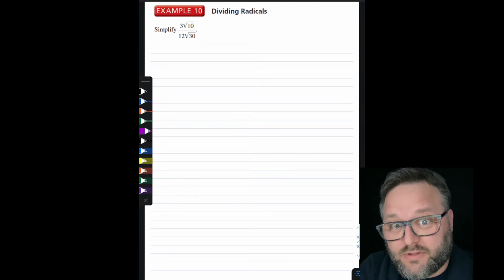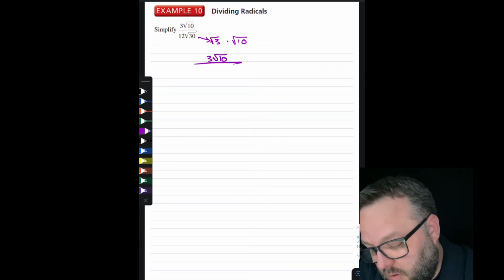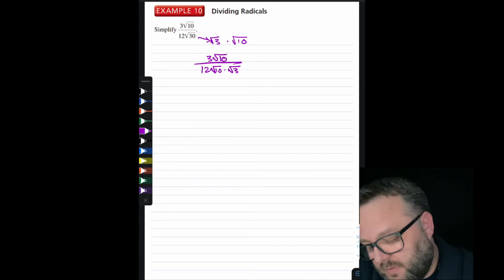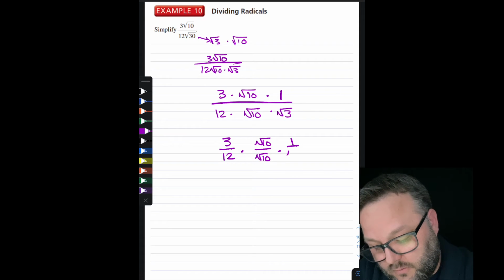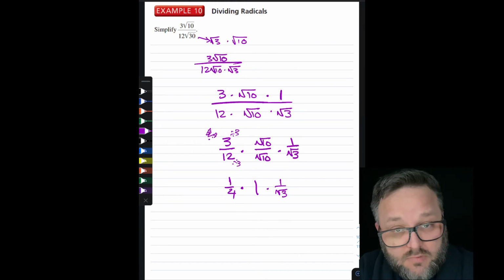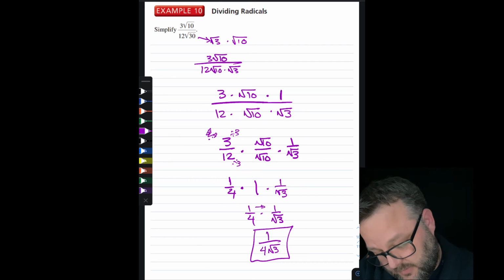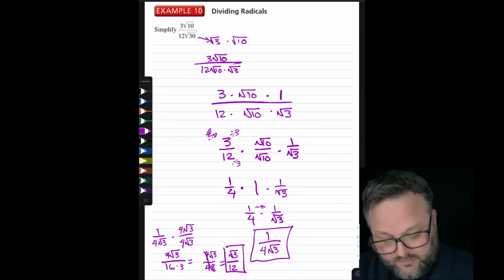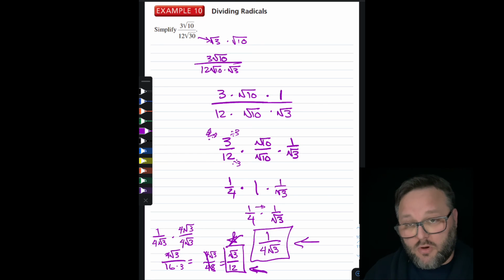7A1 6.3.10 Dividing Radicals